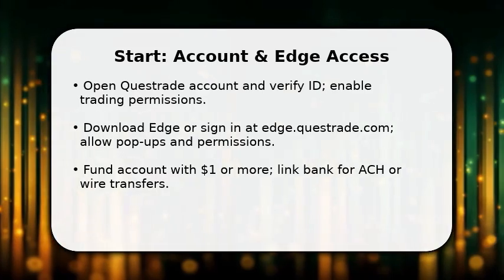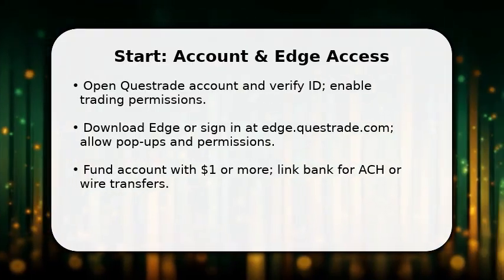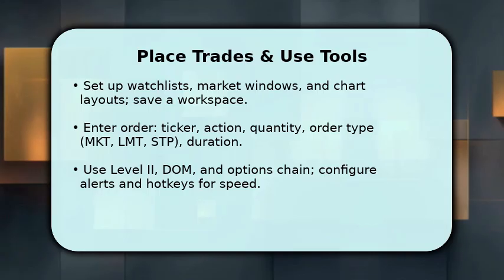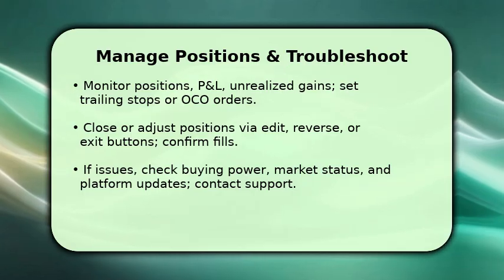How to Use Questrade Edge - Full Guide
Dive into the comprehensive guide on using Questrade Edge, a leading online brokerage platform. Discover how to execute trades efficiently and manage your investments with ease.

Questrade, Edge Brokerage Platform, Investment Management, Trade Execution, Online Trading Guide, QE Account Setup, Financial Planning Tools, Stock Market Investing, Robo-Advisors Comparison, Portfolio Diversification